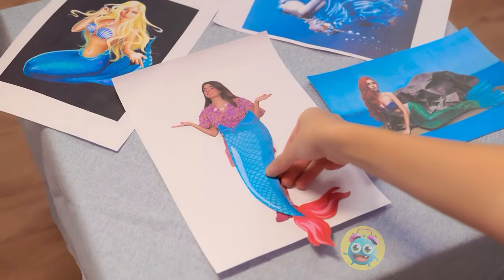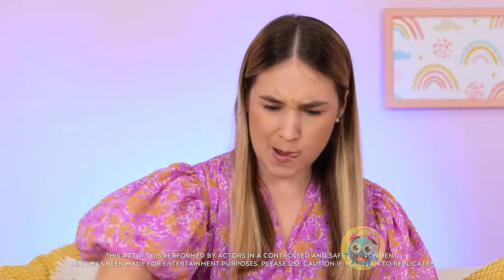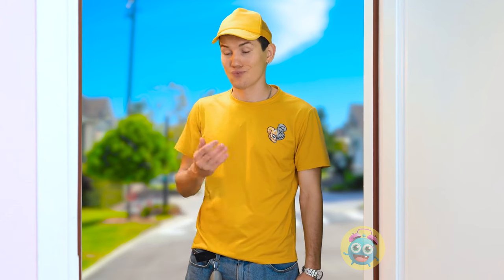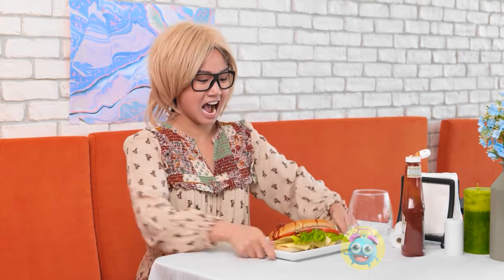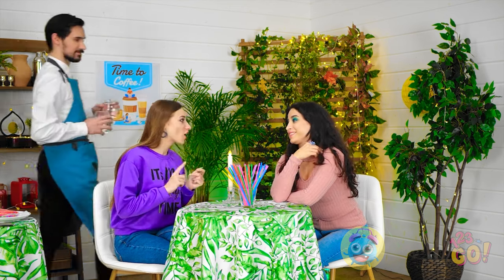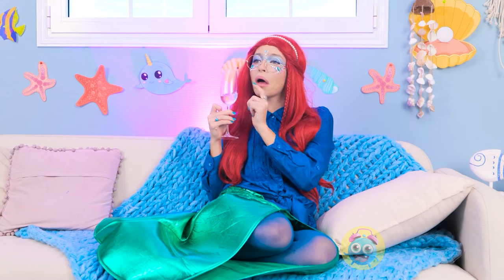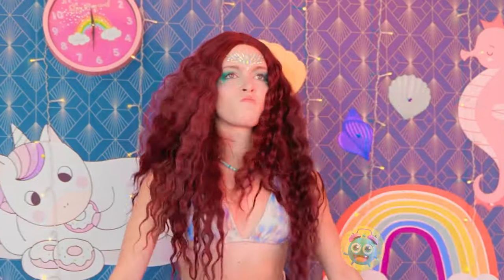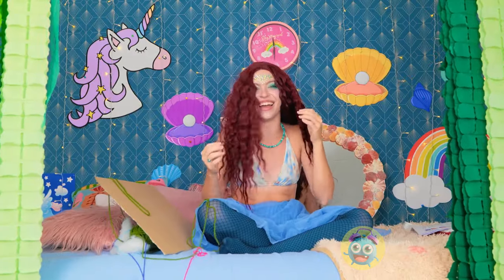💙 HOW TO BECOME LITTLE MERMAID 🧜‍♀️ I Was Adopted By Mermaid 🤩 Extreme Makeover By Yay Time!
Do you like mermaids and the underwater world? A
nnie really made a splash with that makeover!  Would you want to become a mermaid?